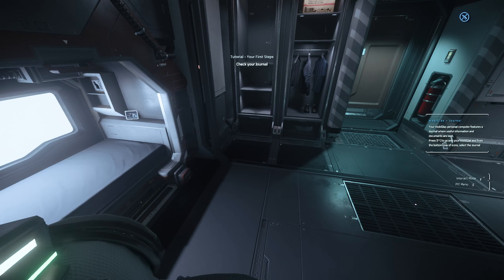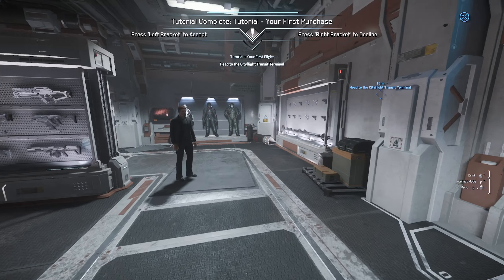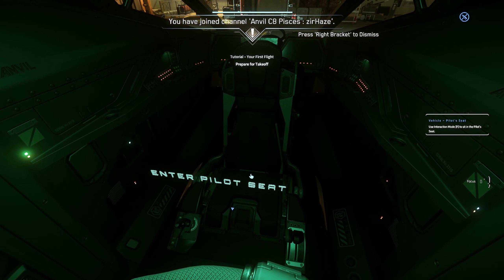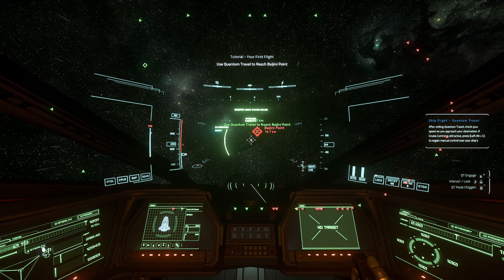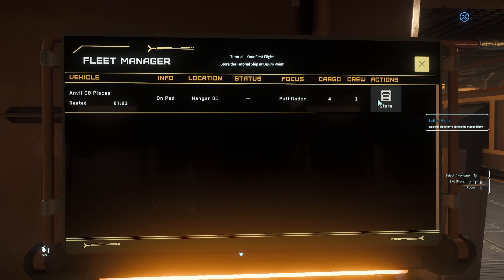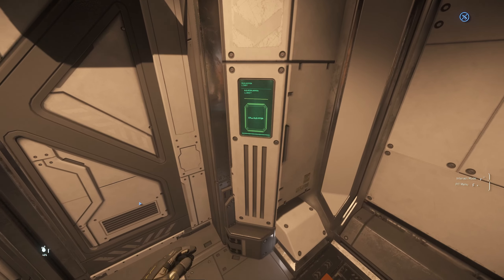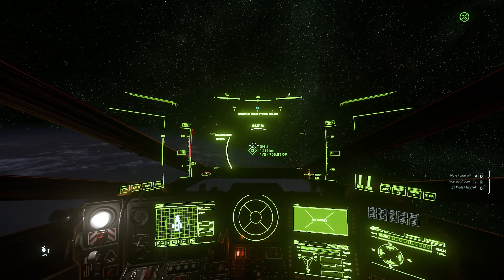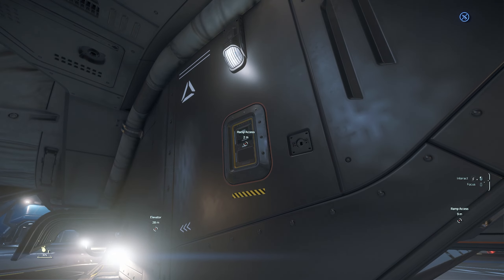Star Citizen's New Tutorial In 2023: First Impressions!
Today I returned to Star Citizen just to find a new Tutorial experience added to the game. Let's check it out!

Star Citizen is an ambitious, crowd-funded, and highly immersive multiplayer space simulation video game developed by Cloud Imperium Games. It aims to provide players with an expansive and realistic universe where they can engage in space exploration, trading, combat, and various other activities. The game is known for its stunning graphics, attention to detail, and open-ended gameplay, offering both first-person and spaceship-focused experiences. It has garnered attention for its long development cycle and crowdfunding success, as well as its ongoing updates and expansion of features.

🔹MSI Optix G27C2 27 inch 144Hz Monitor
🔹Elgato HD60 X
🔹ASTRO A40 TR + MixAmp
🔹Blue Compass Boom Arm